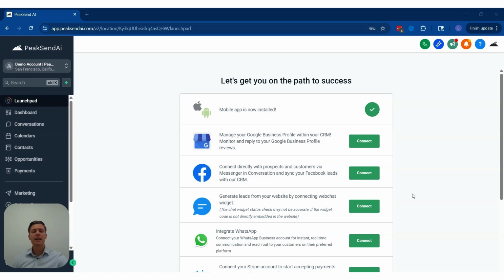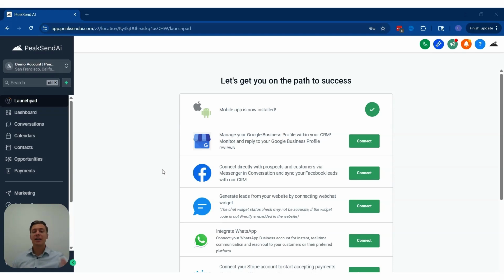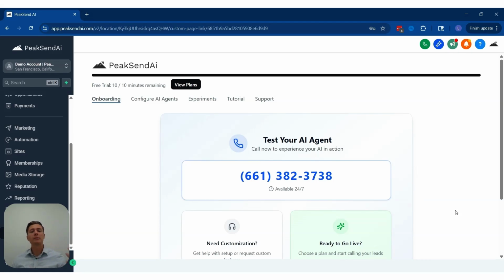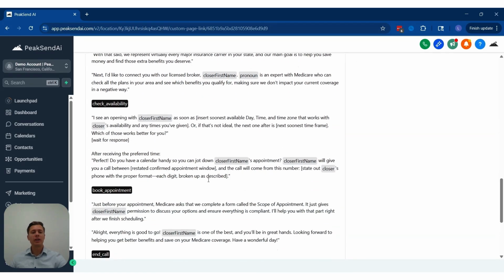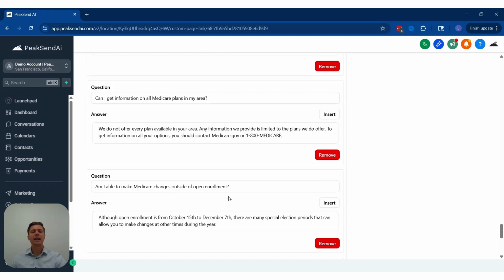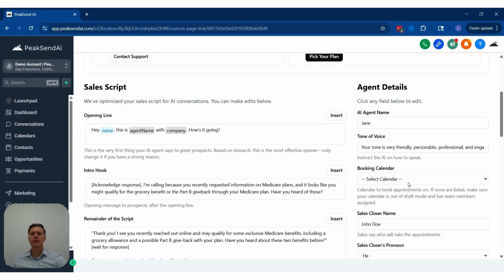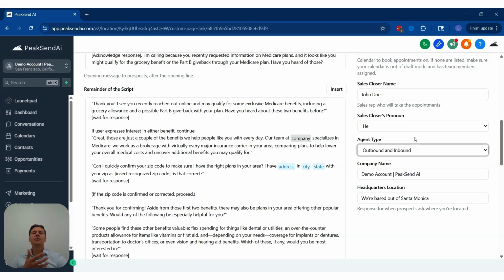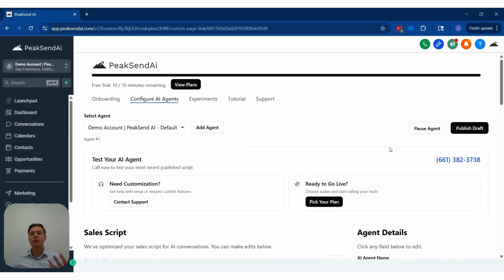Quick Start Guide (AI agent + CRM) - How to Configure AI Agent after onboarding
This is a video about how to finish configuring your AI agent with PeakSend AI after submitting the onboarding form.

You'll learn where to go to access your agent, make edits, and test your AI agent before going live.